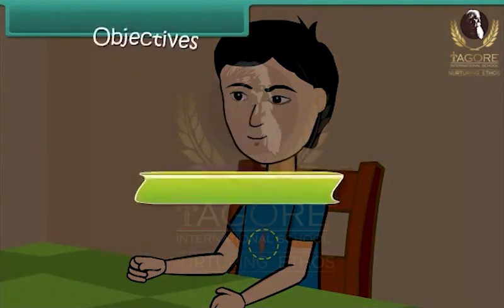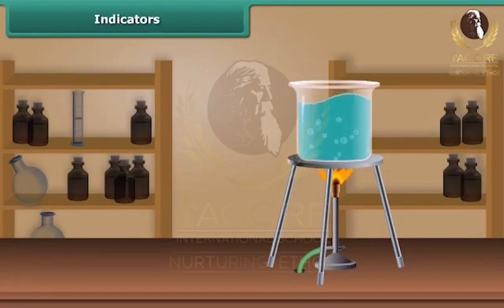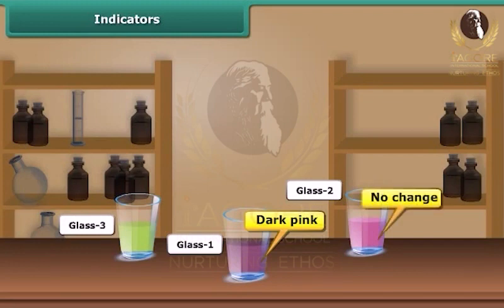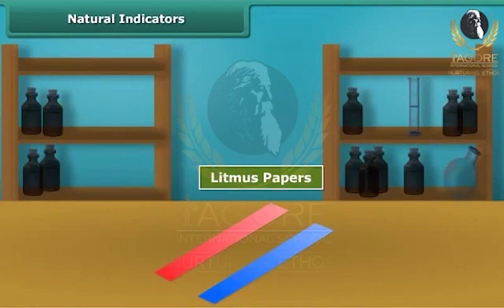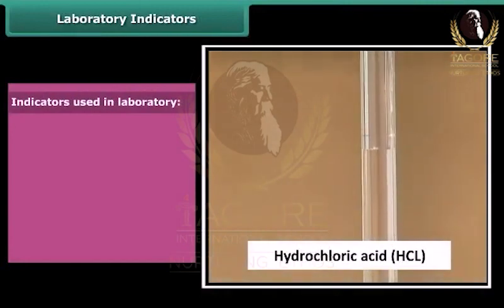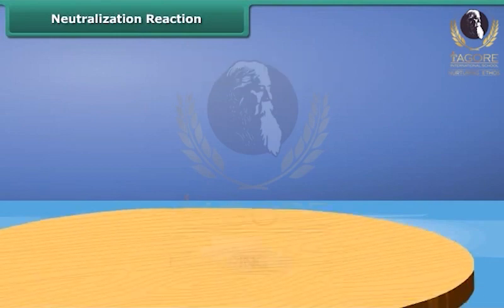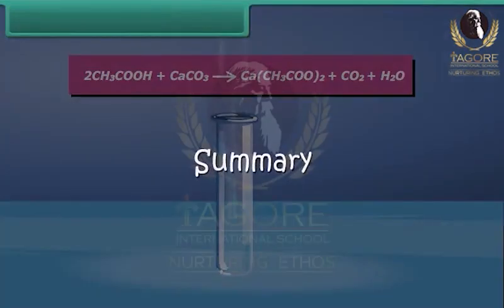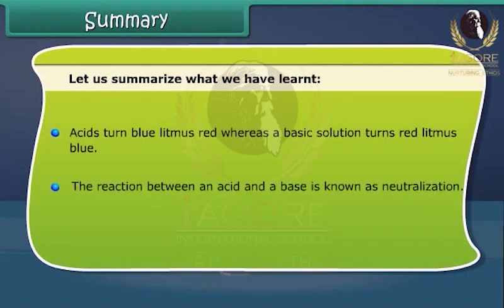Class 7th || Science || Indicators || Tagore International School, Sakri, Bilaspur